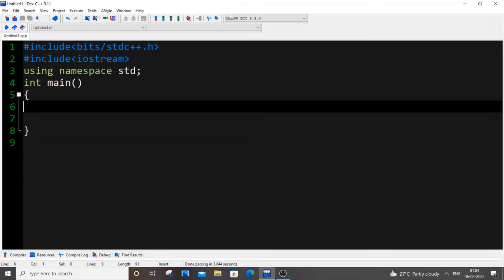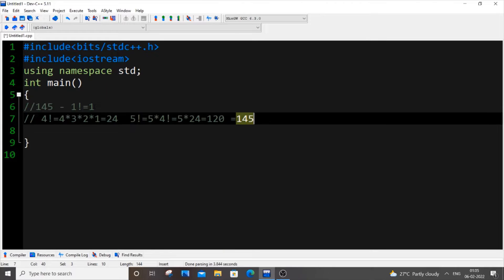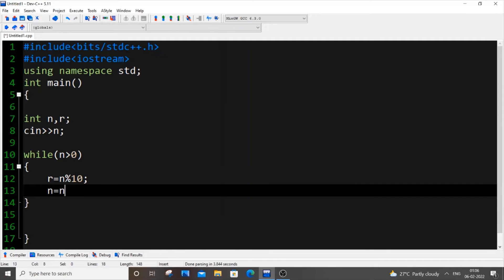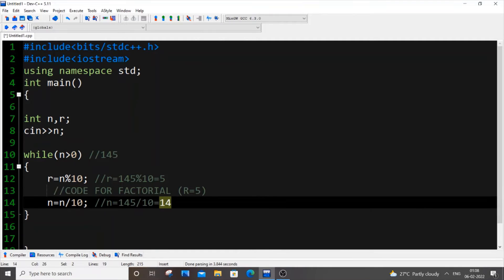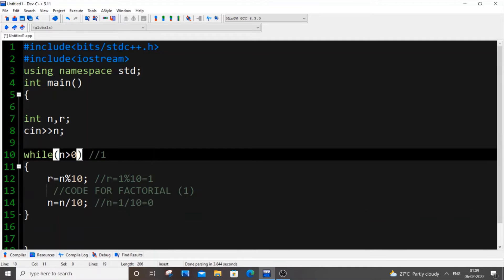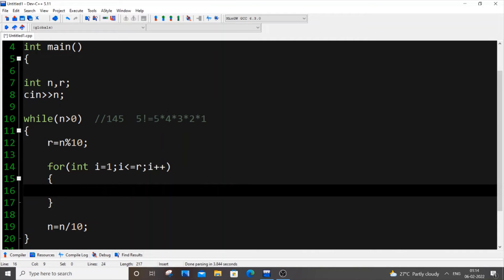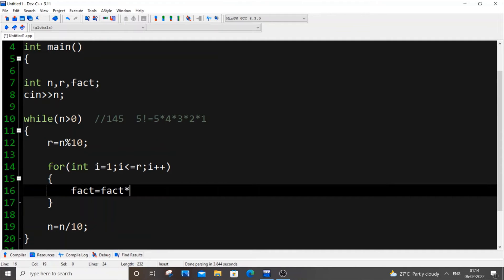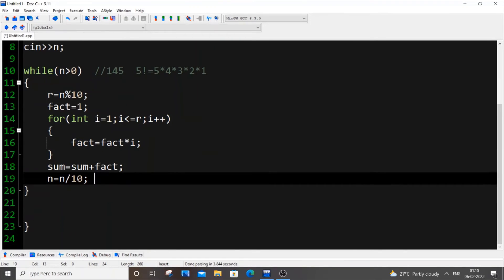Strong number program in C++ | Check whether the number is strong or not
Strong number program in C++ is shown